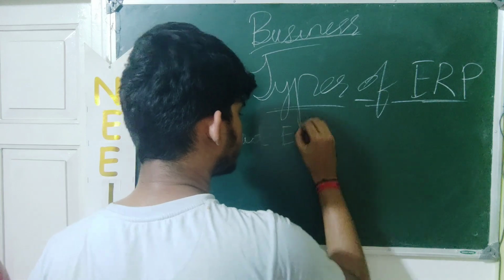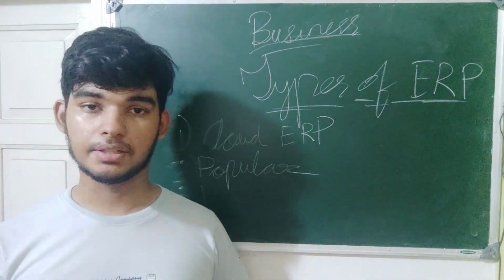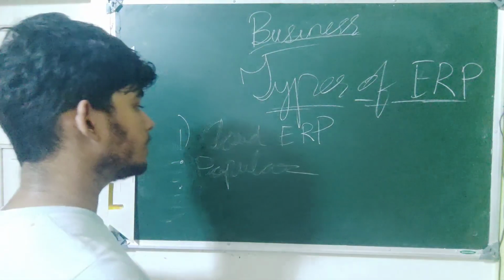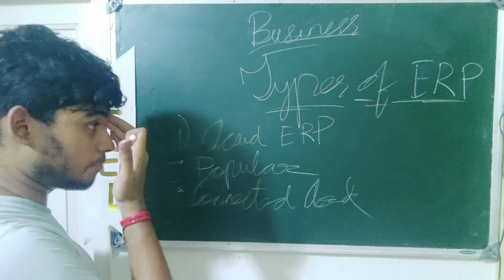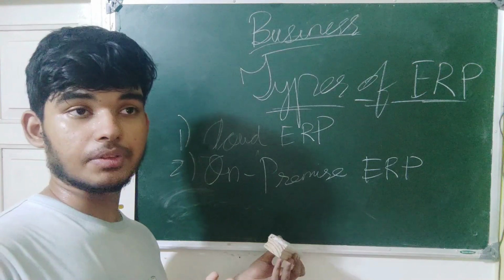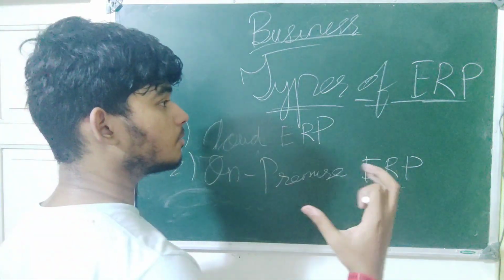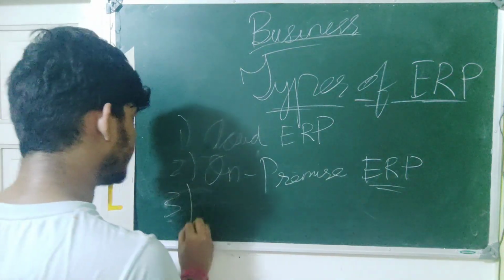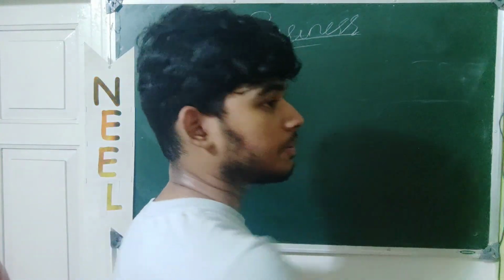Types Of ERP | Business | Episode - 3 | By Neel | Neel Workshop Zone